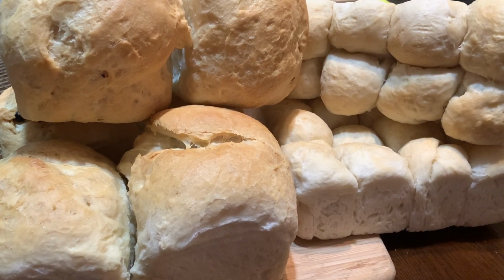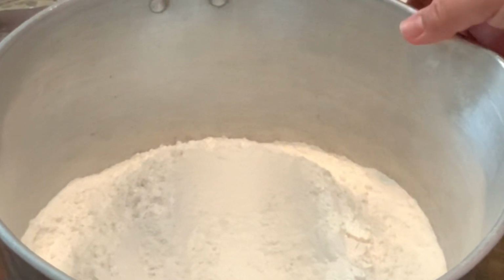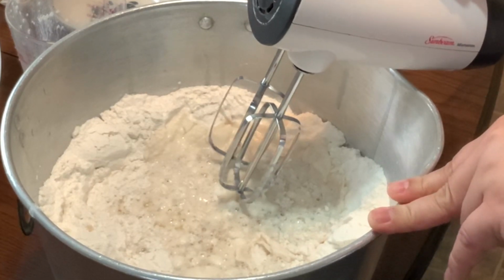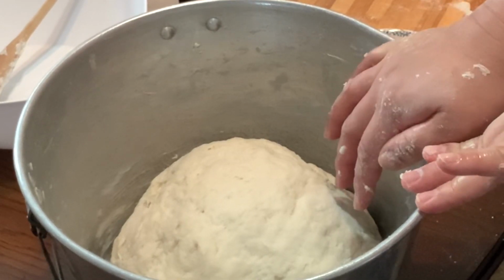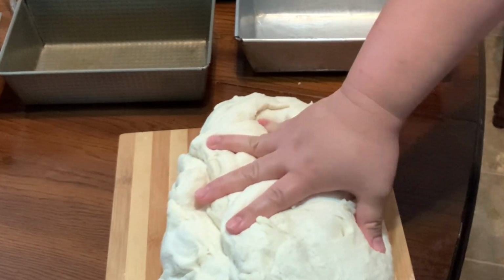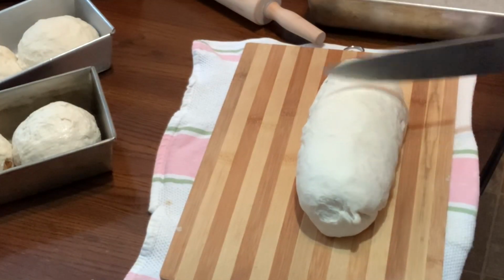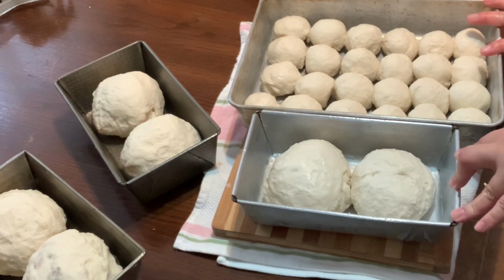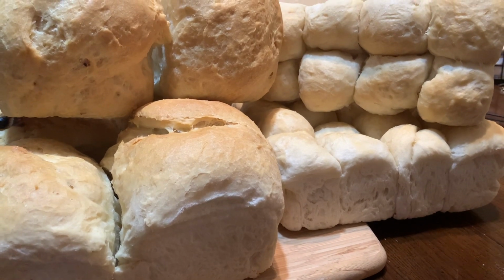White Bread Loaf & Rolls